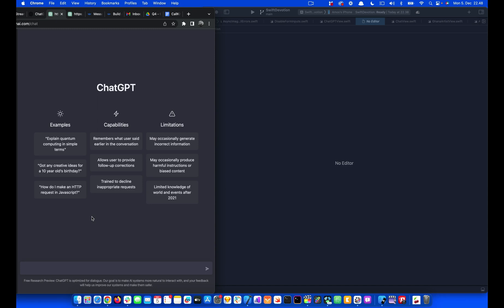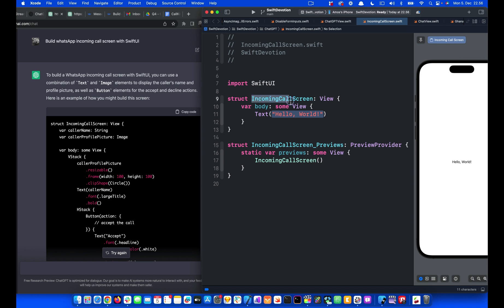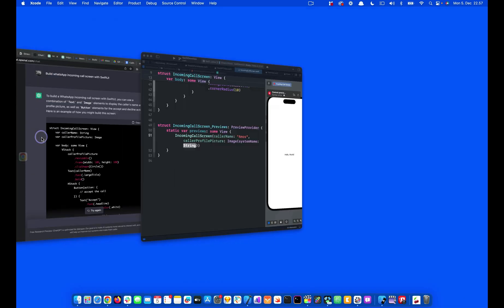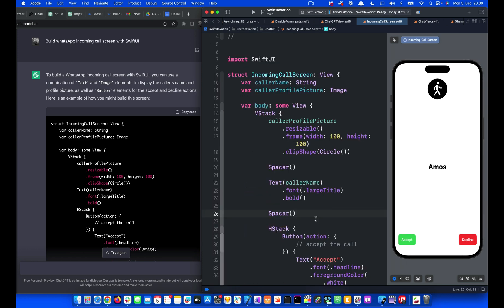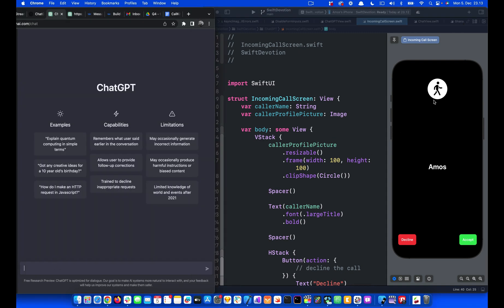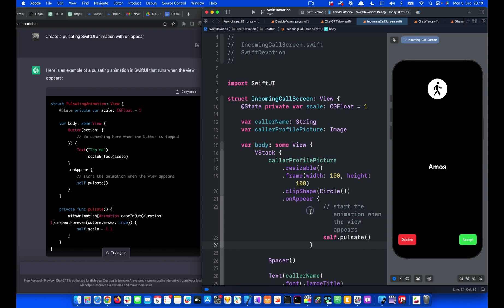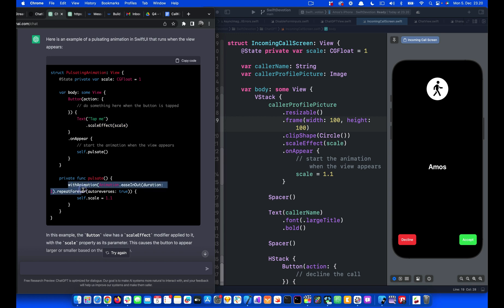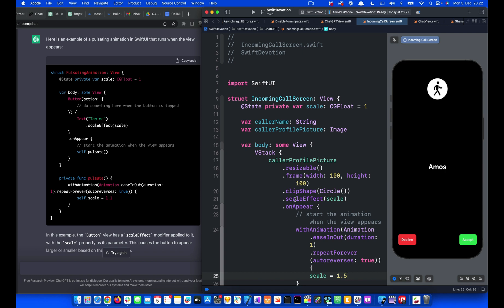Let ChatGPT Help You Build SwiftUI Interfaces and Animations Faster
In this video, you will discover how ChatGPT can assist you to build UI and animations faster. We will build and animate the incoming call screen in SwiftUI.